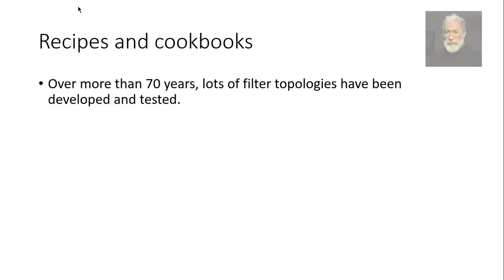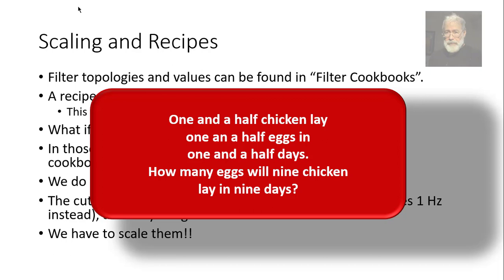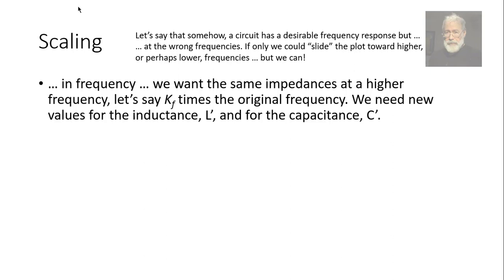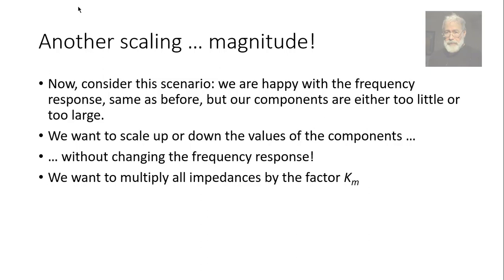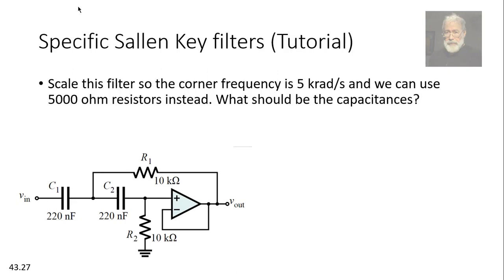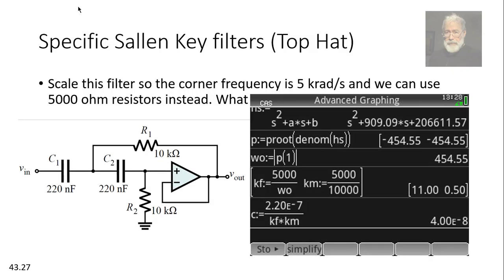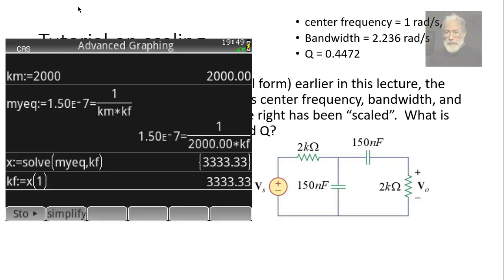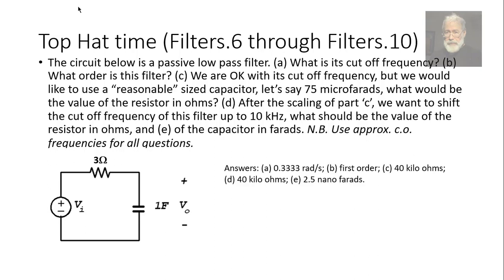Brief Intro to Electric Filters for Engineers (Part 4/4)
Filters Cookbooks and scaling.
Prerequisites: A course in Laplace Transforms, transfer functions, Bode plots, and OpAmps.